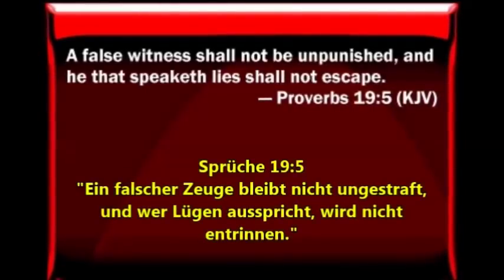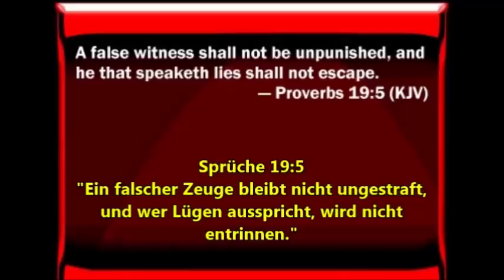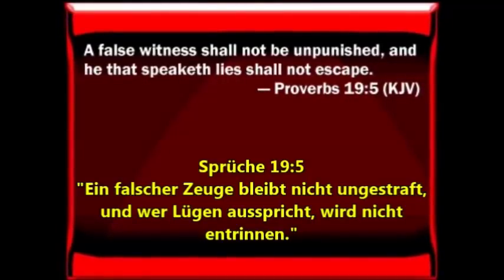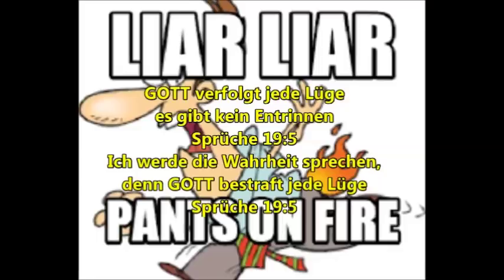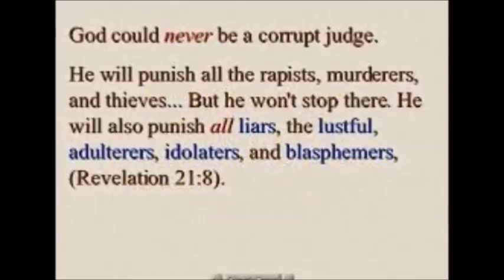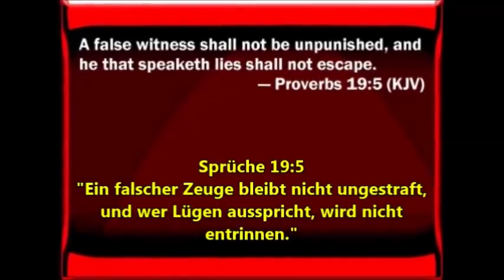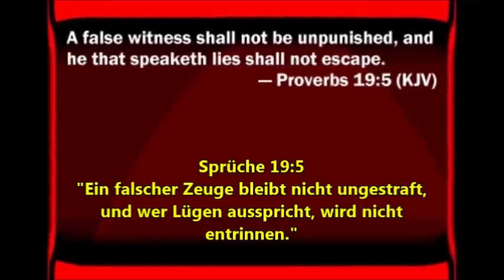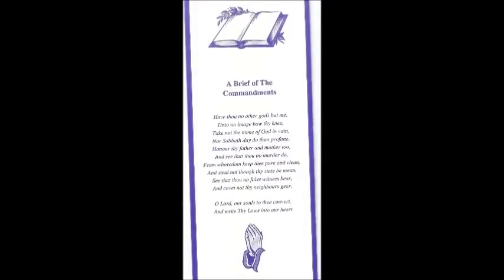Ökumene und Weltregierung - "Die ideale ökumenische Gemeinde"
Ökumene und Weltregierung
Kapitel 3, 1. Teil
 "Die ideale ökumenische Gemeinde"
* Was ist los mit der Ökumene?
* Was ist eine Sekte?
* Eine ideale Ökumenische Gemeinde
Dies ist Teil 4 der Buchlesung/Besprechung
Ökumene und Weltregierung, ein Buch von Dr. Martin Kobialka, Professor an der renommierten Andrews Universität, Michigan, USA (eine Sieben Tags Adventisten Lehreinrichtung). Ein Dr. in evangelischer Theologie im Auftrag der Sieben Tags Adventisten.
Sein Buch beschäftigt sich mit der Ökumene und deren Auswirkungen auf die kommende Weltregierung und Einheitsreligion unter der direktive Roms. Auch wird in diesem Buch die Zusammenarbeit der STA Kirche mit der Ökumenischen Bewegung dargelegt und die Zugeständnisse (Kompromisse) offengelegt die diese"Kirche" macht mit dem Ziel ihre Mitglieder auf die breite Straße des Verderbens zu führen. Das Buch ist von 1994, diese Lesung und Besprechung jedoch aktueller denn je.

Auszug aus Wikipedia:
"Interkonfessioneller Dialog
Insgesamt beteiligt sich die Glaubensgemeinschaft weltweit und auch in Deutschland kaum an der ökumenischen Bewegung. Von der historisch stark ablehnenden Haltung zur Ökumene wird aber mehr und mehr Abstand genommen. So nehmen die Siebenten-Tags-Adventisten als Beobachter an den Versammlungen des Ökumenischen Rates der Kirchen teil und sind Gastmitglied in der Arbeitsgemeinschaft Christlicher Kirchen und der Vereinigung Evangelischer Freikirchen in Deutschland. Einzelne Ortsgemeinden sind auf lokaler Ebene Mitglied der Evangelischen Allianz. In Gesprächen mit dem Lutherischen Weltbund (LWB) haben beide Seiten fundamentale Gemeinsamkeiten festgestellt. Die Übereinstimmungen zwischen den zwei Kirchen wurden vom Deutschen Nationalkomitee des Lutherischen Weltbundes lediglich mit deutlichen Einschränkungen anerkannt. Eine Zusammenfassung der informellen theologischen Gespräche zwischen dem Ökumenischen Rat der Kirchen (ÖRK) und der Kirche der Siebenten-Tags-Adventisten von 1965–1969 und 1970–1971 enthält die 1973 erschienene Schrift "So much in common" (So viel Gemeinsam), die vom ÖRK herausgegeben wurde. Der ÖRK betrachtet die Adventisten als „weltweite (christliche) Kirche“.